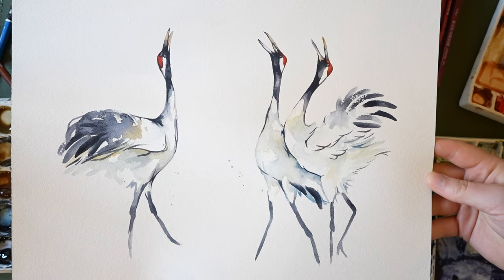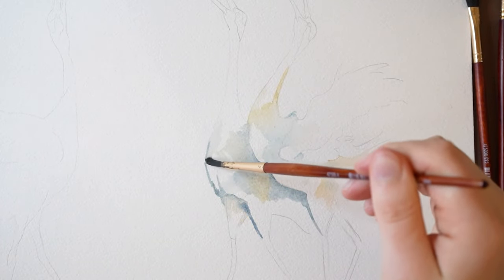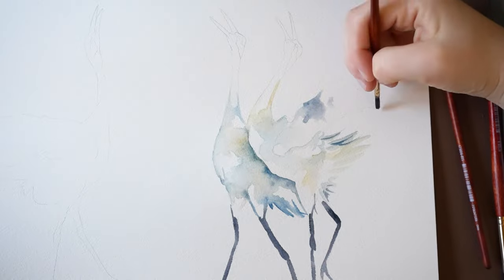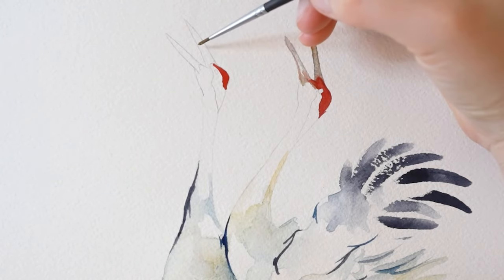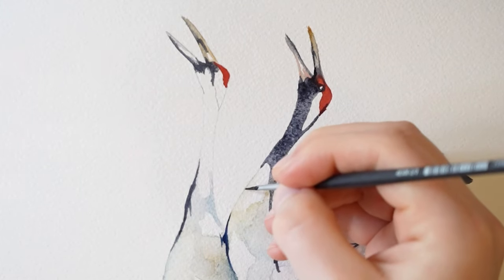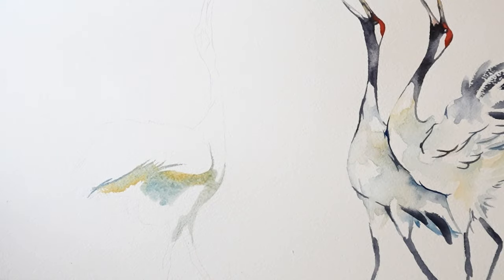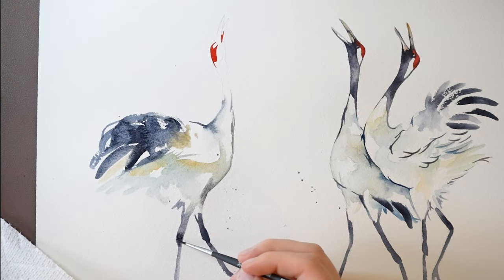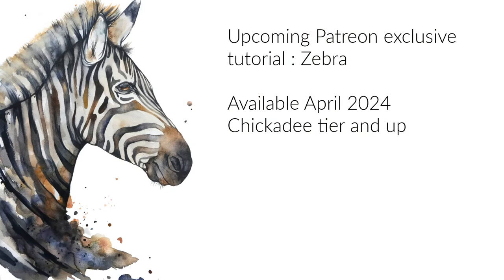Loose Watercolor Crane Painting - 25 Minute Beginner Project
Hi everyone, in this video I am demonstrating how to paint Red-crowned Cranes with watercolors

Materials Used

Arches coldpress watercolor block 11 s 14 inches

Paints by daniel smith
Payne's gray
Yellow ochre
Cadmium red
Prussian blue

Brushes by princeton
3/0, 2, 8 round brushes